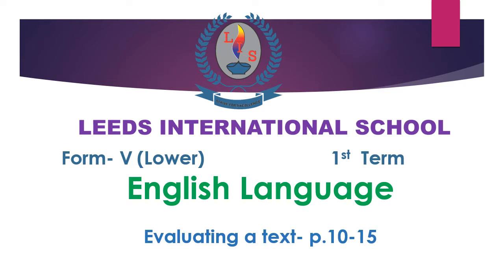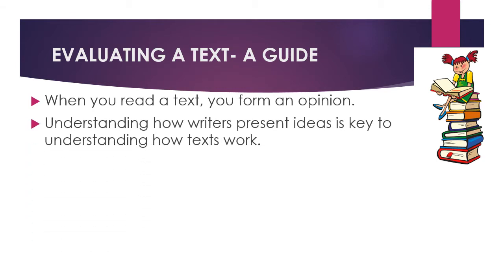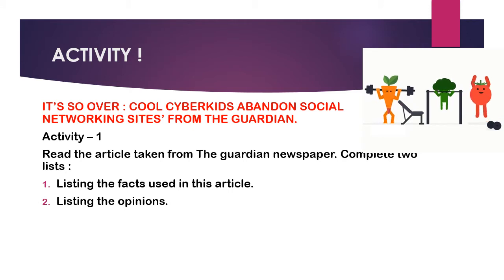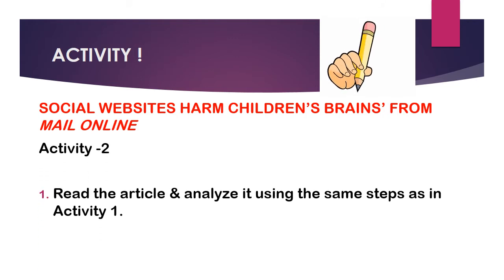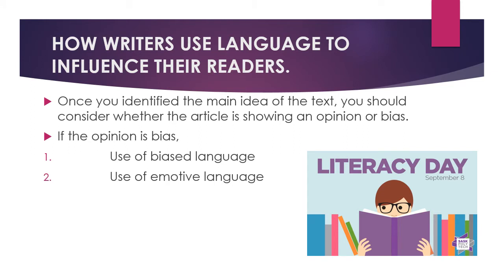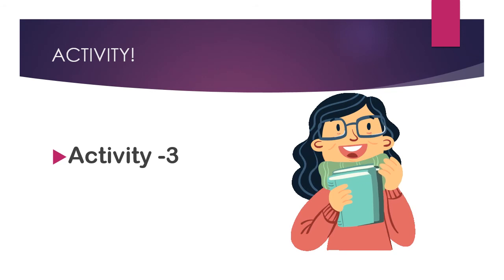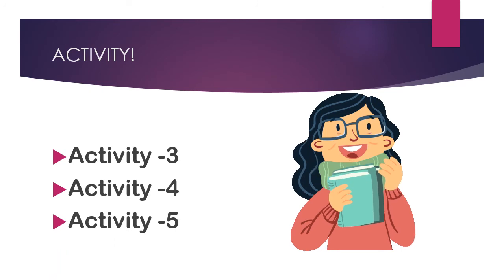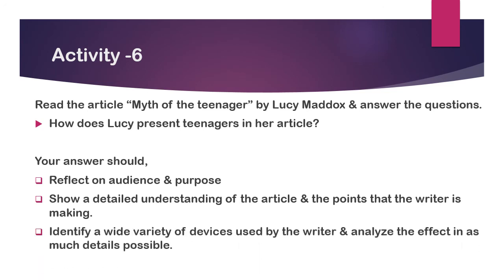Form 5 Lower - 1st Term - English - Video 6 - Reading Skills : Evaluating A Text